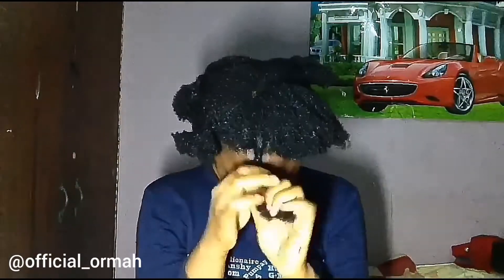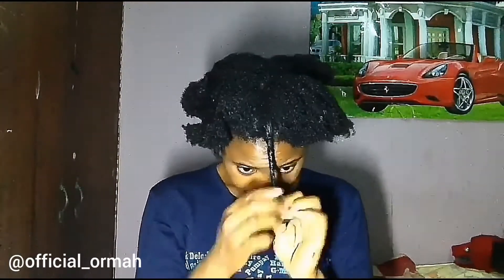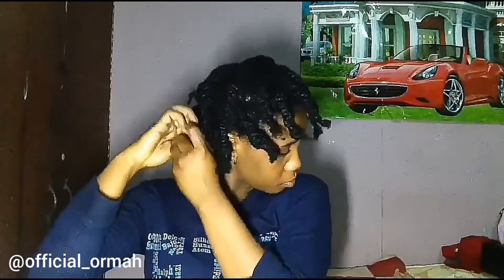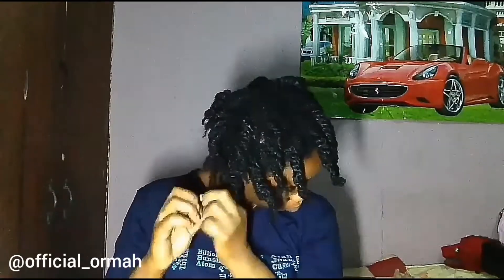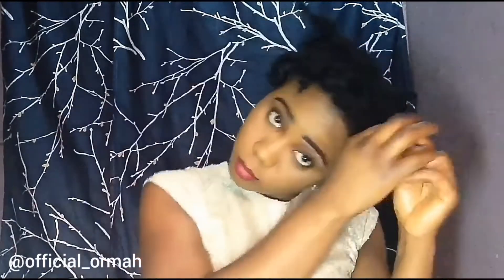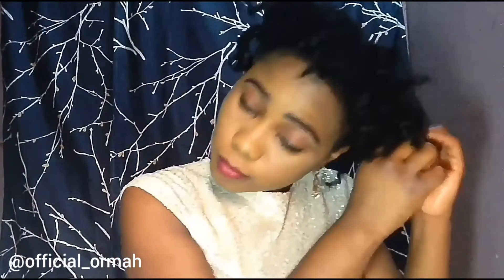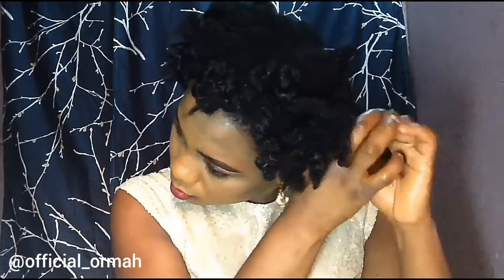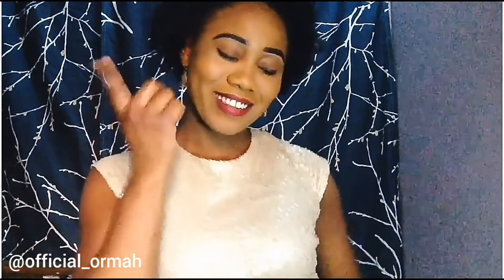NATURAL HAIR || HOW TO TWIST AND CURL SHORT NATURAL HAIR